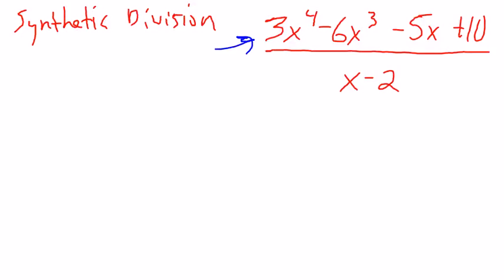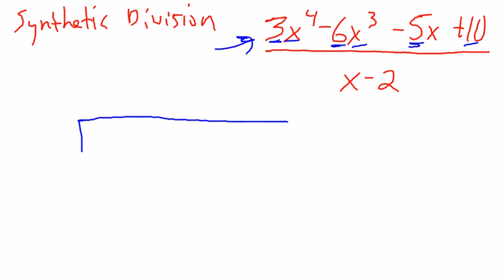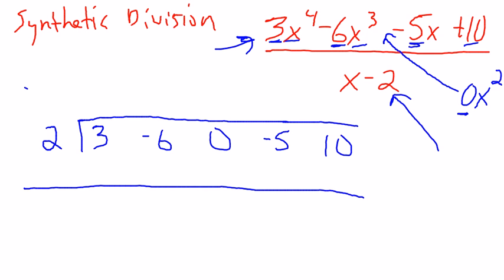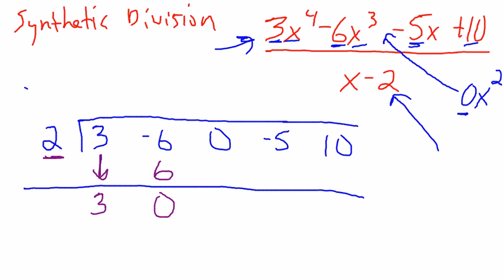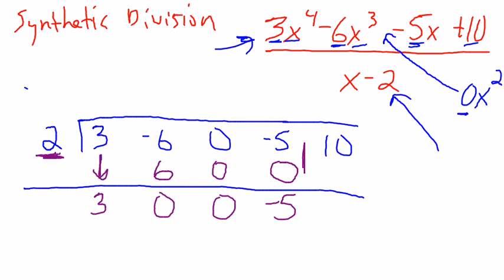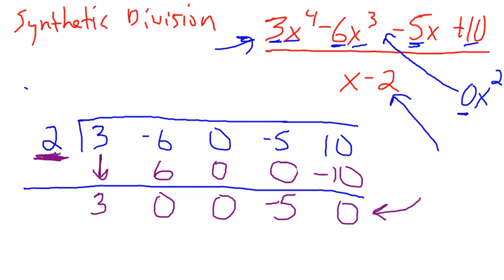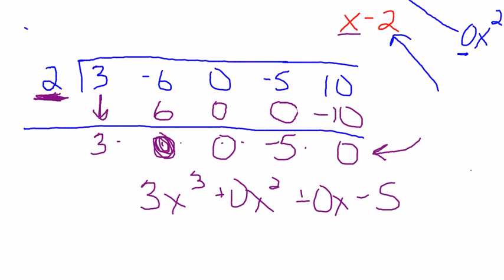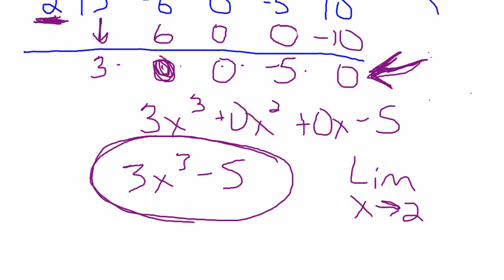AB Calc - Synthetic Division